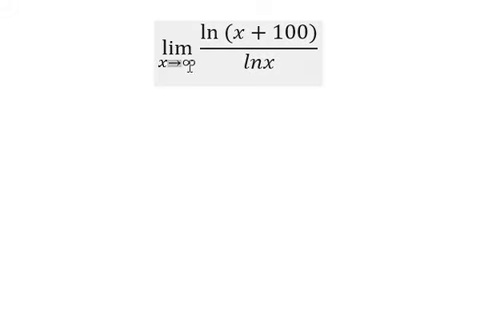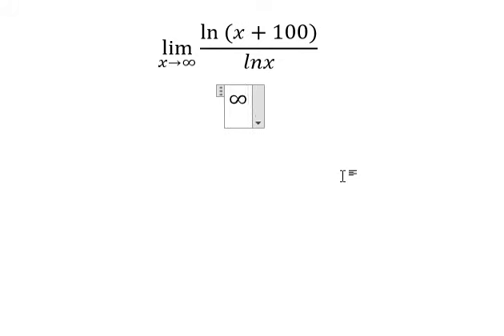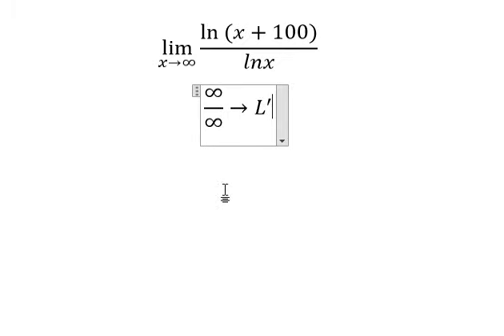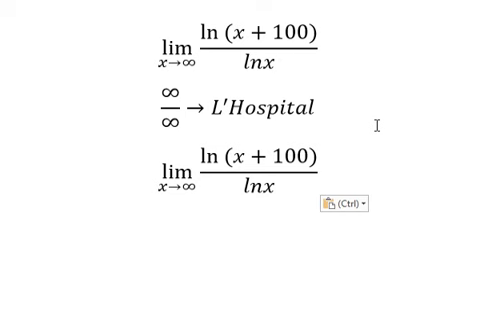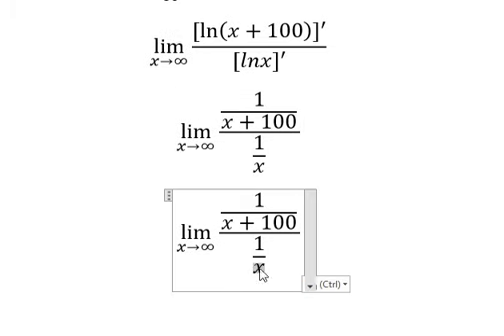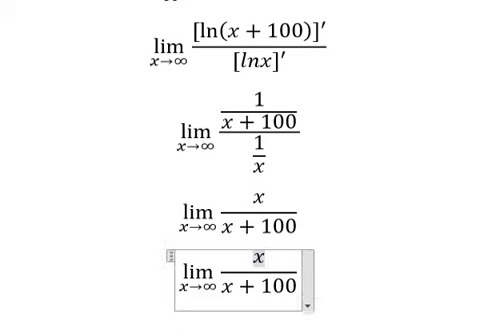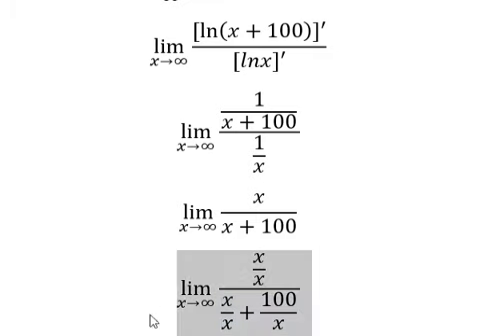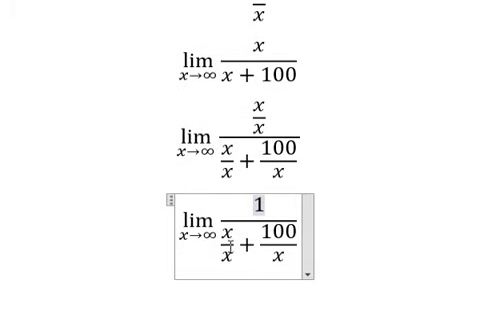Calculus Help: Find the Limits - lim (x→∞)⁡ (ln⁡(x+100))/lnx - L'Hospital - SOLVED!!